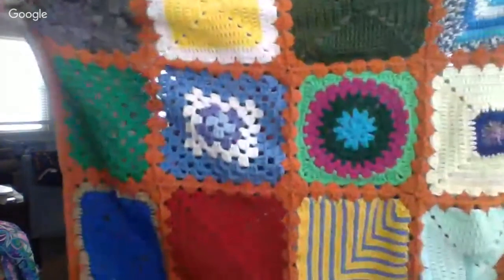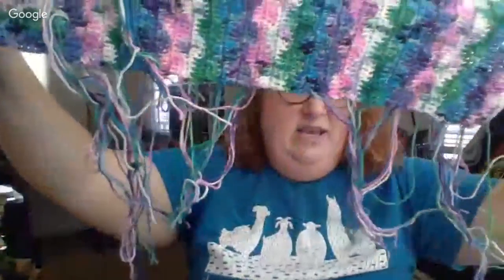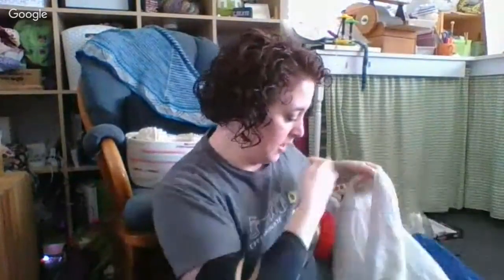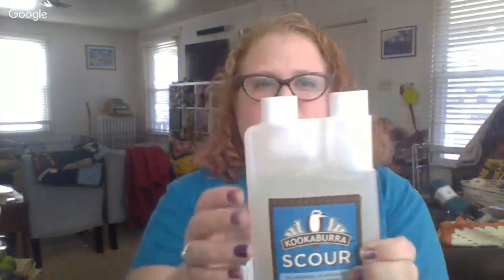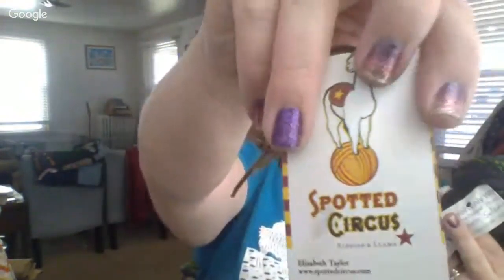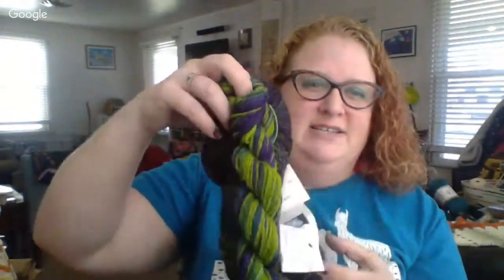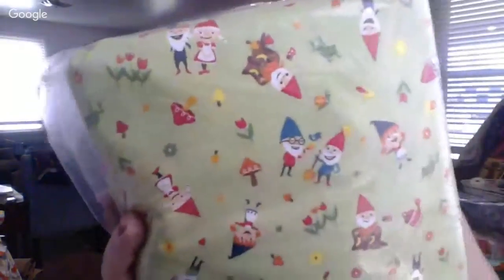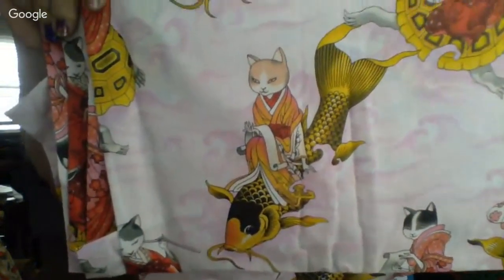TWSP - It's Spring... Just Kidding. Episode 243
The Weasley Sisters Podcast
Craft along with Allena and Jessica as they talk about knitting, crochet, spinning, weaving, sewing and the HPKCHC.